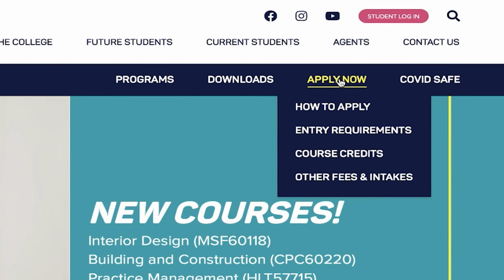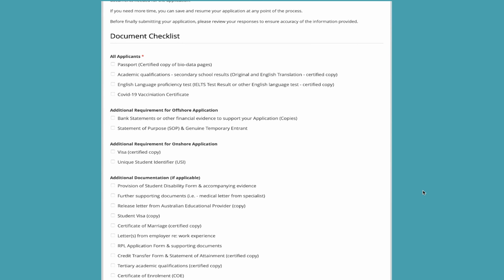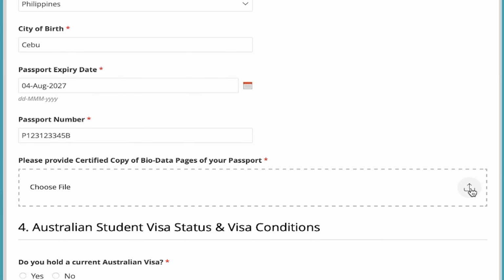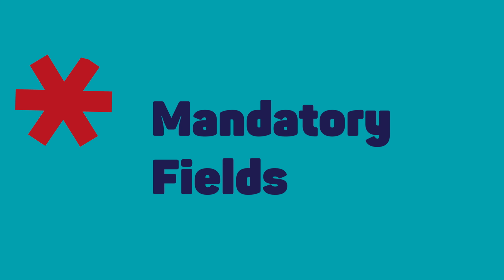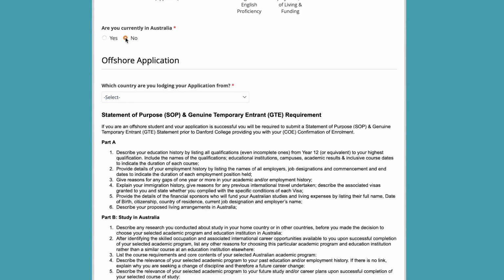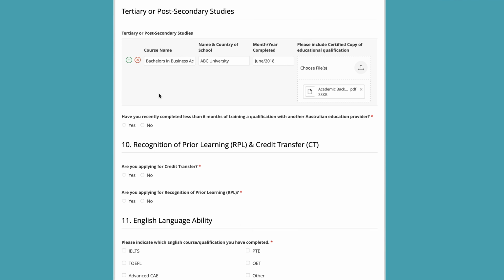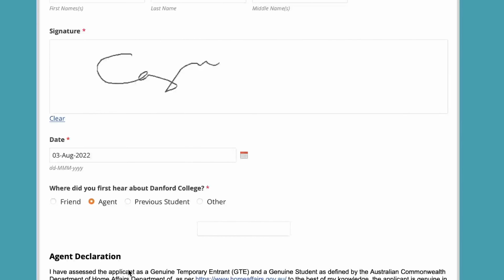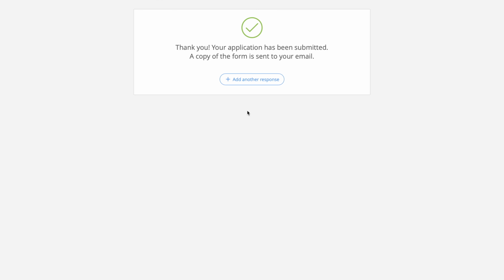Online Student Application for Enrolment (Tutorial)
Student can now apply anywhere in the world at anytime through our online application. This video will provide an overview of the said application process, and what to expect going through the form.